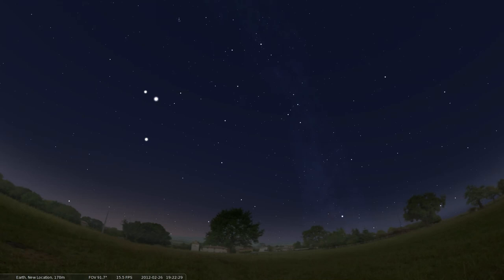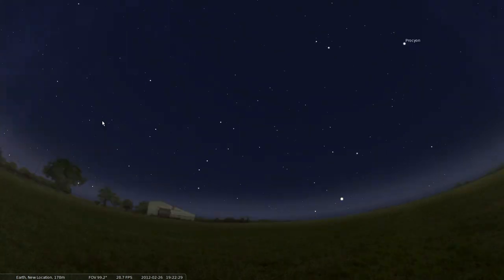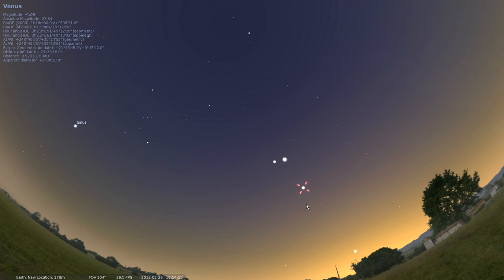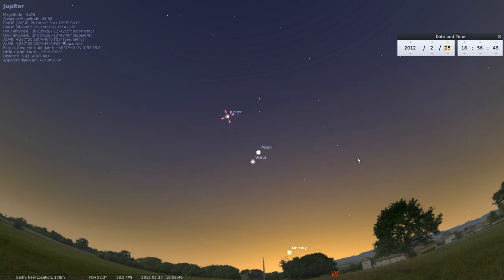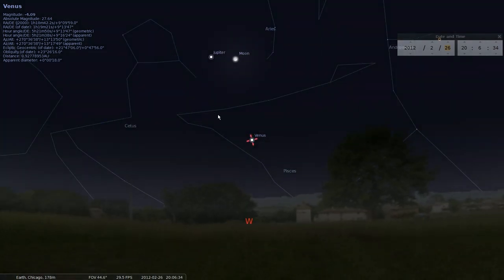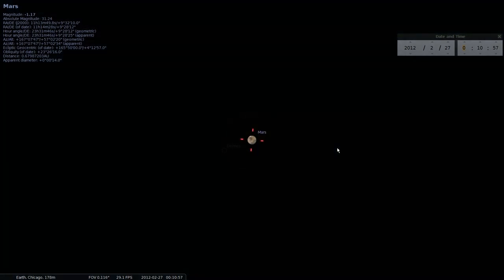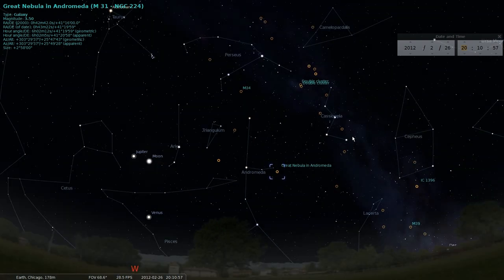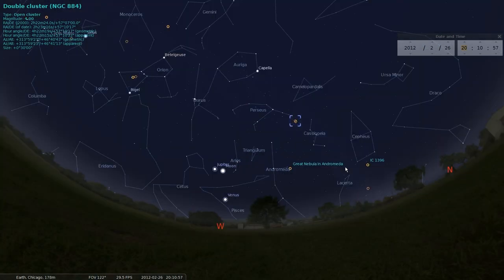Stellarium Planetarium Software - February 2012 Jupiter & Venus Conjunction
Let's play Stellarium! This is a free open source planetarium software available for Windows, Mac and Linux. It shows a realistic sky, just like what you see with the naked eye, binoculars or a telescope from your location.

In this video I give a quick tour and introduction to the basic functions of Stellarium, including setting your location, adjusting the sky and viewing options and selecting specific dates and times. Then, I show the conjunction of the Moon, Jupiter and Venus, currently in progress (as of Feb. 26, 2012)! We finish up with a quick tour of other deep-sky objects visible at this time of year, like the Orion Nebula, galaxies M101 & M51, the Double Cluster and the Andromeda galaxy.

Click 'Like' to let me know if you want me to return to Stellarium on a monthly basis to give sky tours of objects you can view throughout the year!